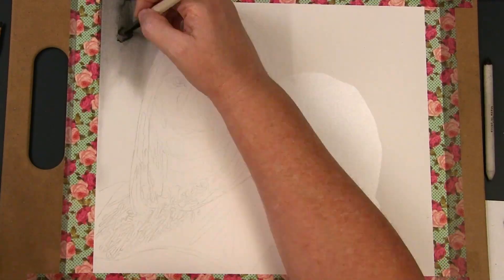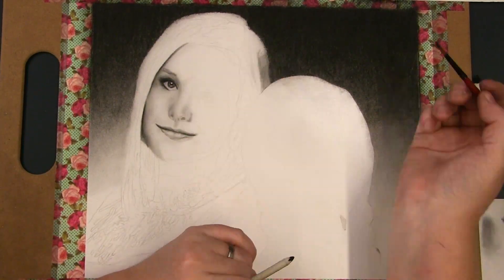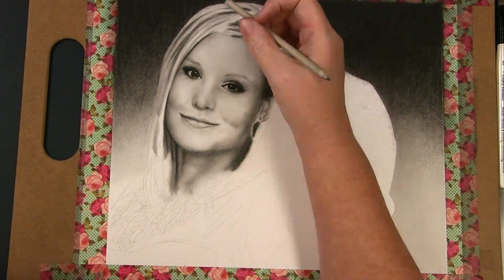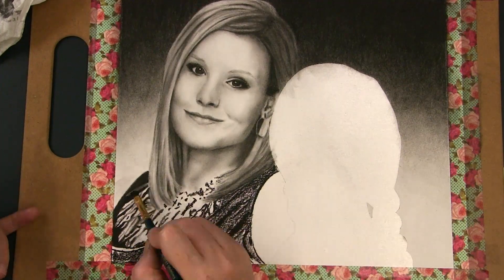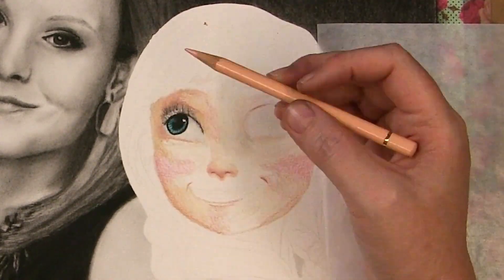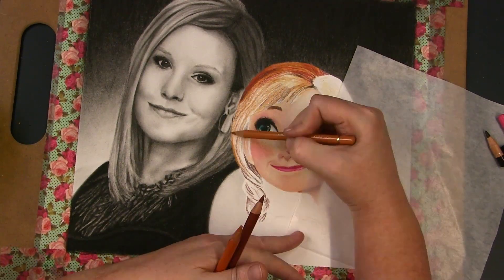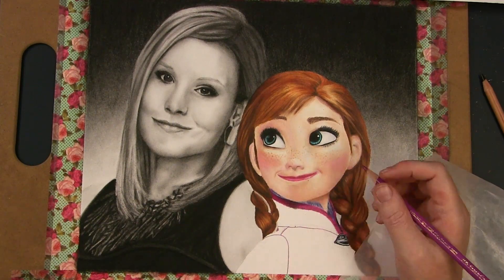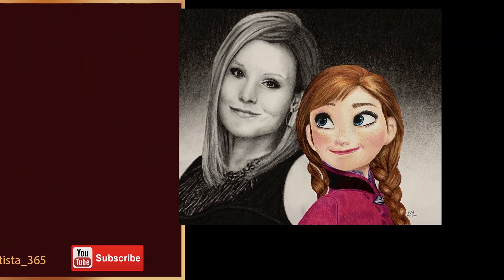Mixed Media Portrait with Charcoal and Colored Pencils | Voice Over and Tips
In this video I created a Mixed Media Portrait using Charcoal and Colored Pencils.  I got over the process of how I completed this artwork and add in a few tips along the way.

This is the first in a long series that I will be doing to include actors and the characters they played.  This is to help me to improved on my colored pencil portrait renderings.  Most will be two mediums in this style of the original actor rendered in one medium and the character(s) they play being in another.

Artista 365

Moderator:
Chrissy from Xrissart

Cameras: Canon Powershot G7X Mark II, Cannon Vixia HF G20
Video Software: Premier Pro CC
Microphone: Blue Yeti